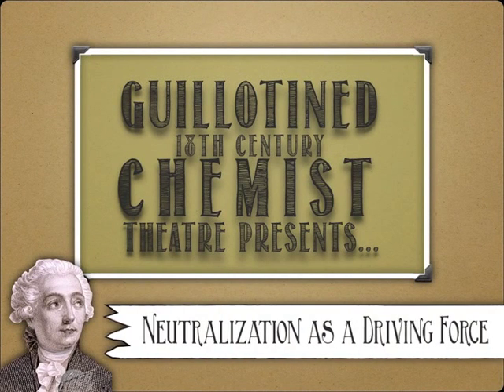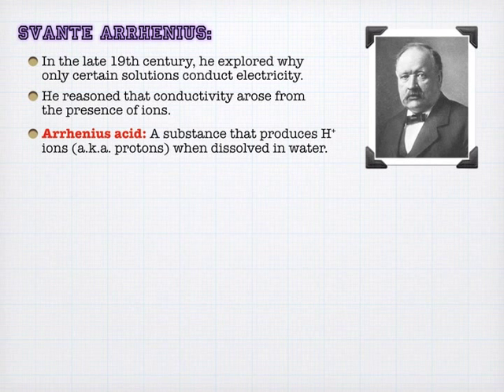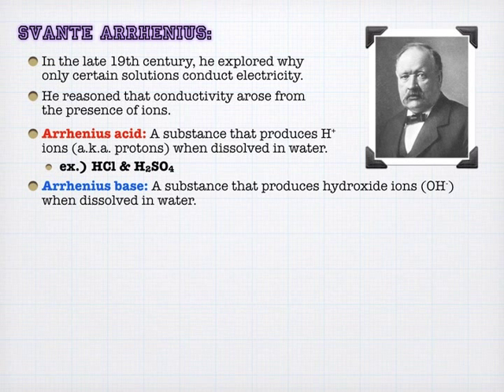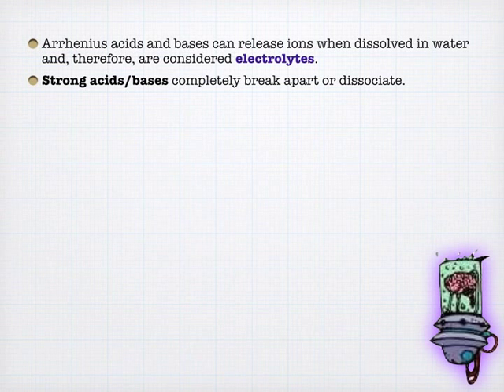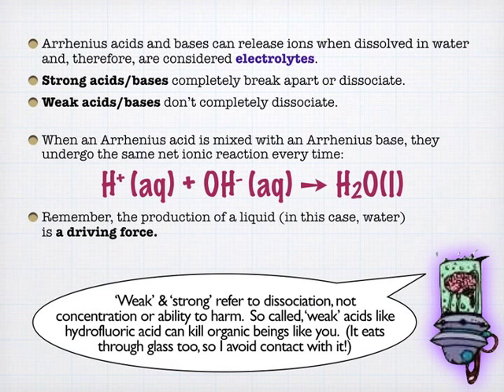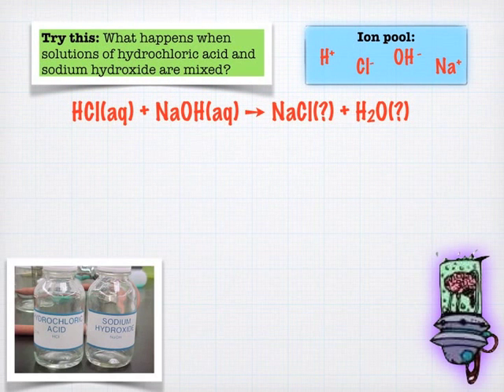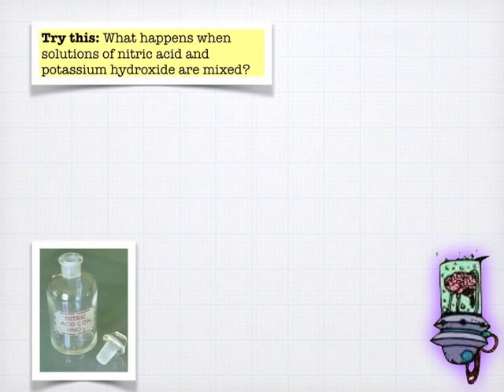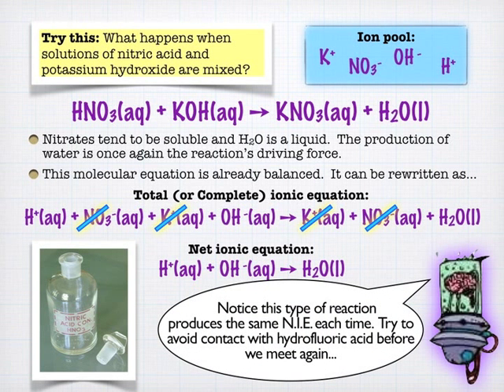Reactions: Neutralization as a Driving Force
Arrhenius figured out that acids can be thought of as H+ donors and bases could be thought of as OH- donors. What happens when you bring these two powerhouses together? Neutralization... our next driving force.